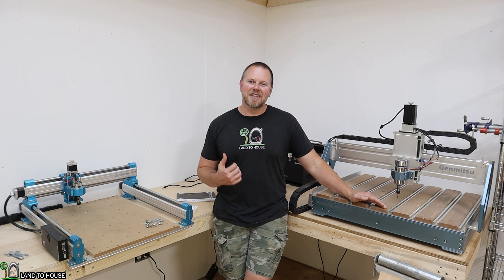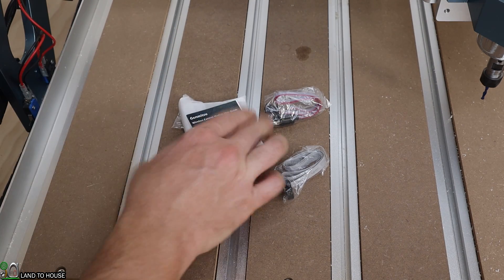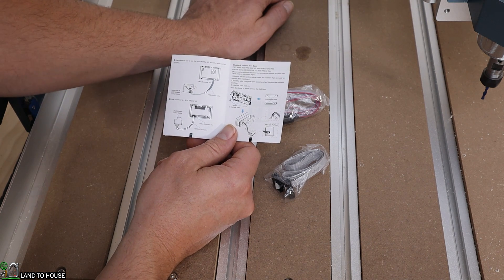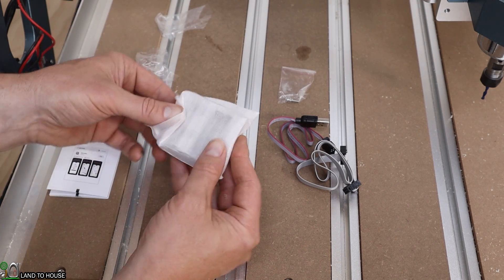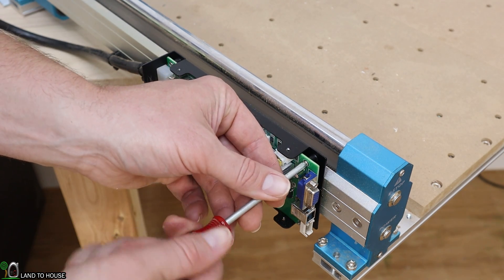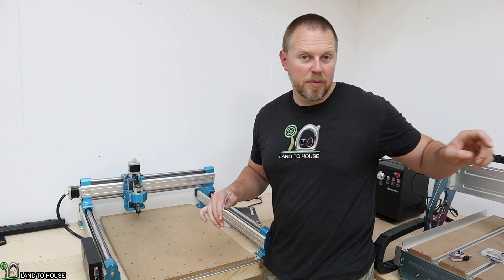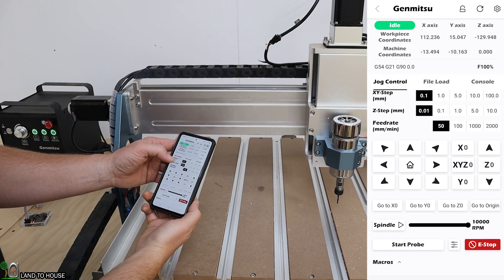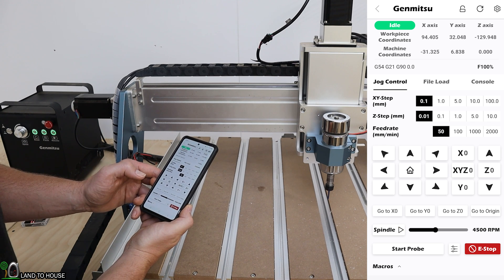Genmitsu Wireless Control Kit for the 6050 CNC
The Genmitsu Wireless Control Kit allows you to control your cnc from a phone or tablet. You can edit your design on the computer and transfer the file to the wireless unit by way of mini SD card. The app connects to the local wifi and then allows you to use the genmitsu app to jog the cnc machine and run files. Install is easy and works right out of the box.